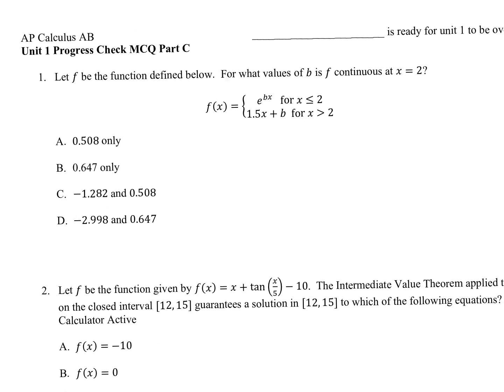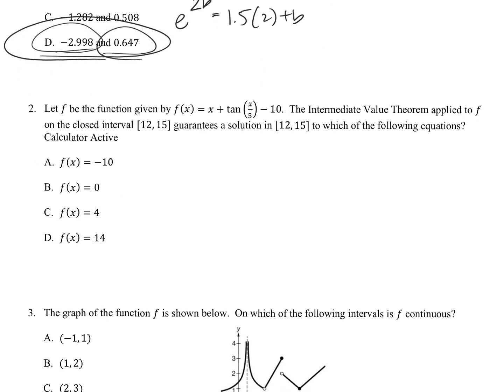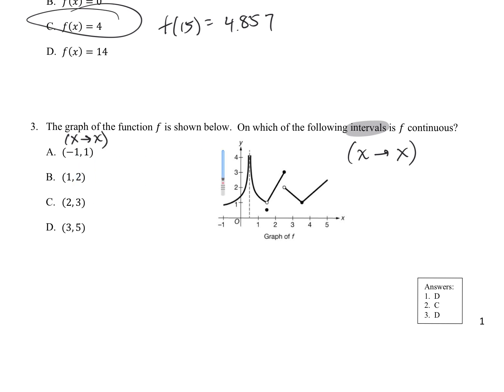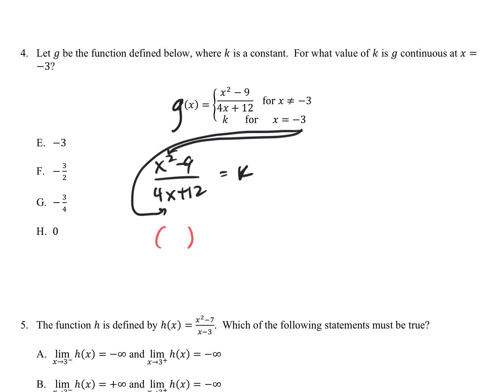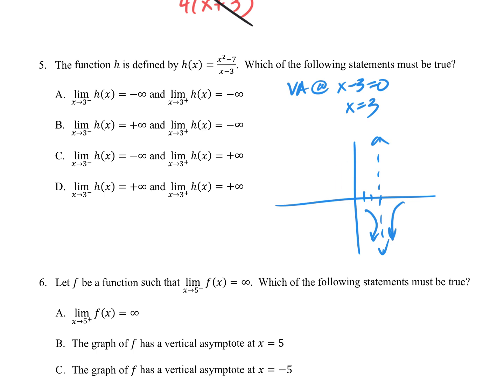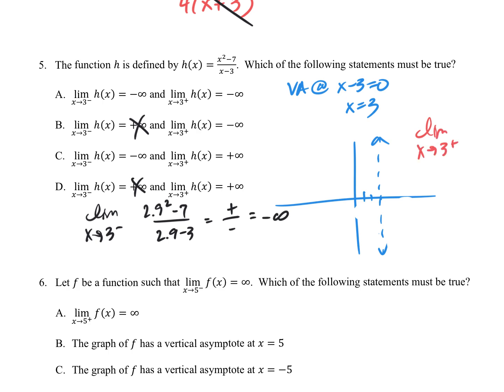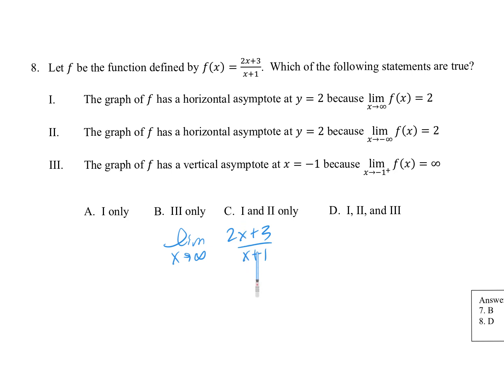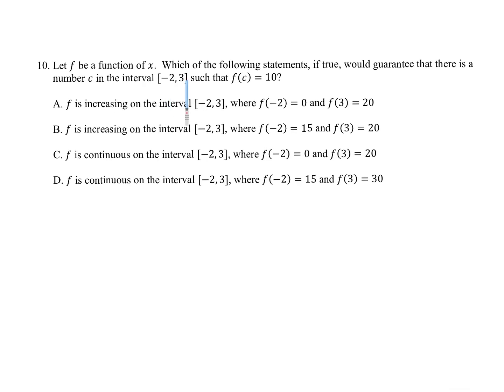Progress Check MCQ Part C